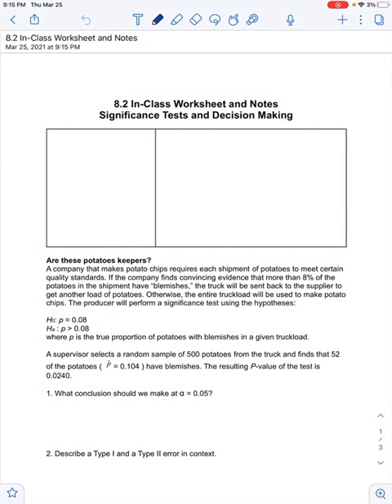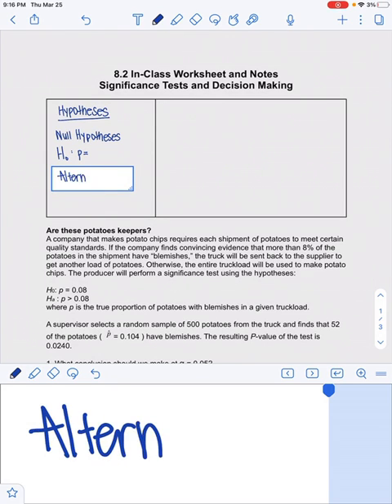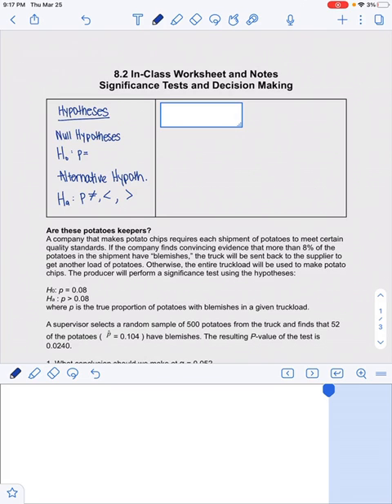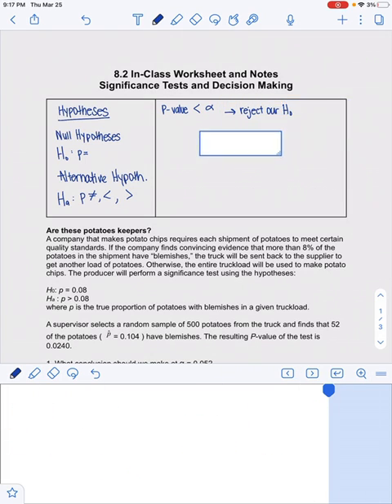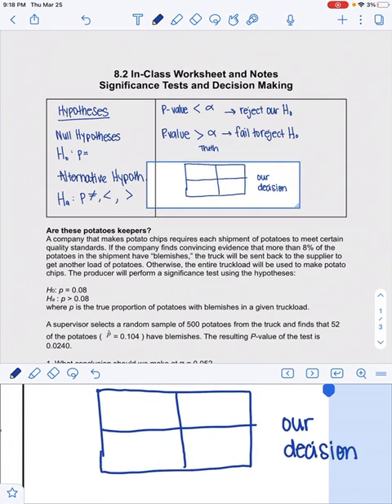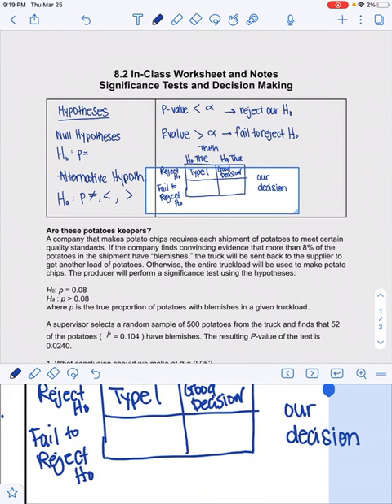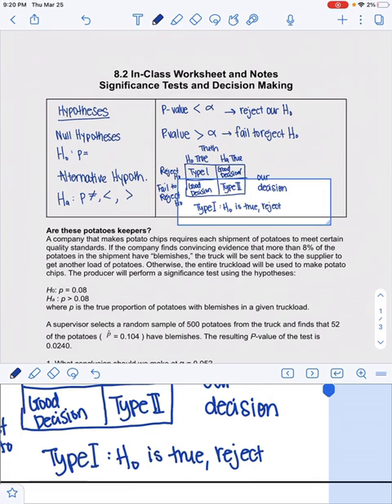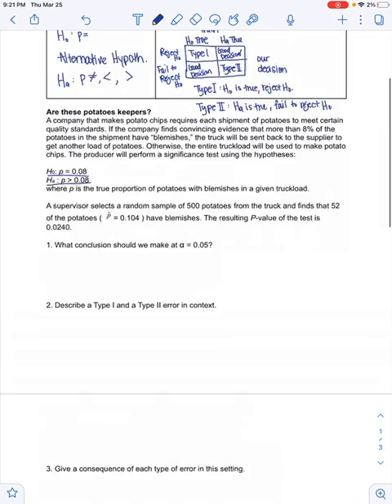8 2 In Class Worksheet